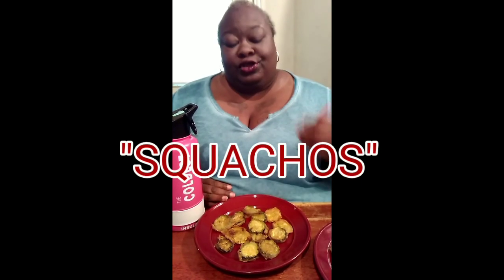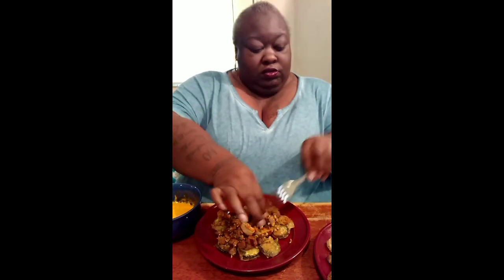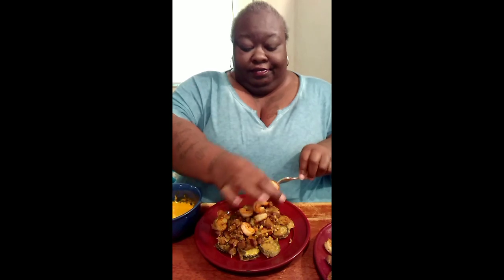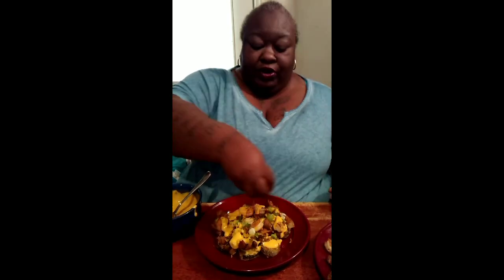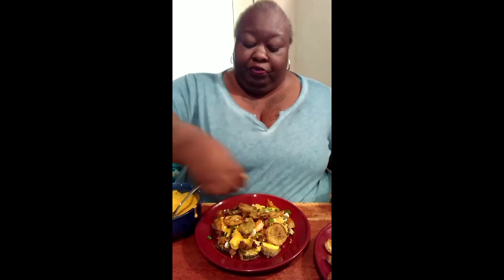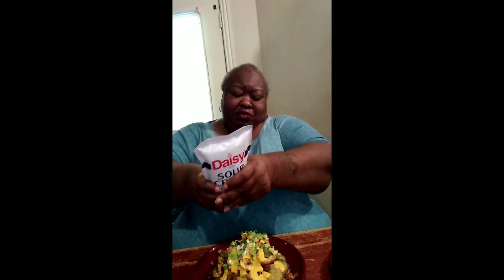"Creole Style" Squachos Mukbang